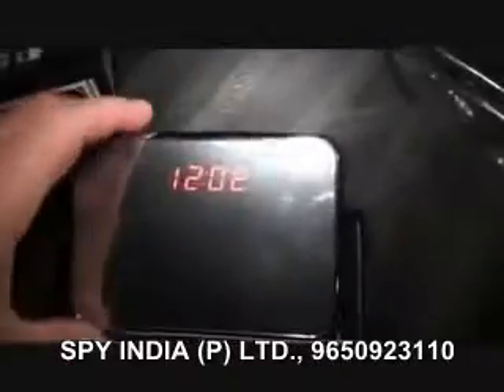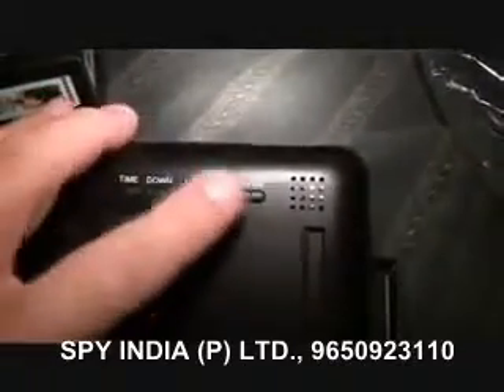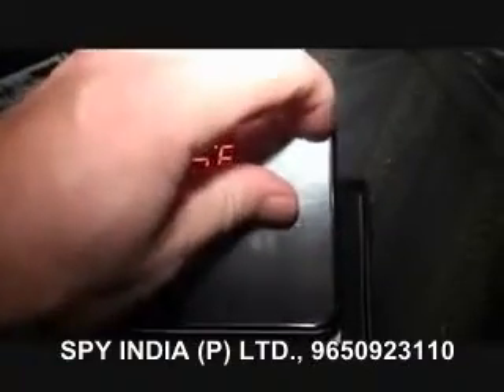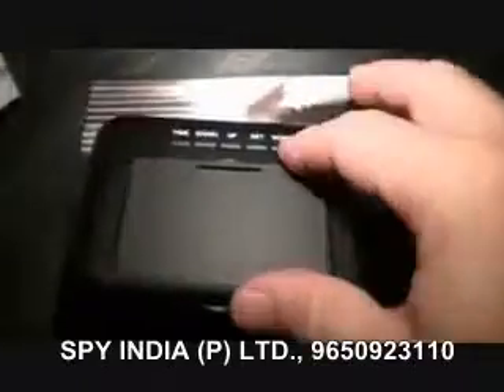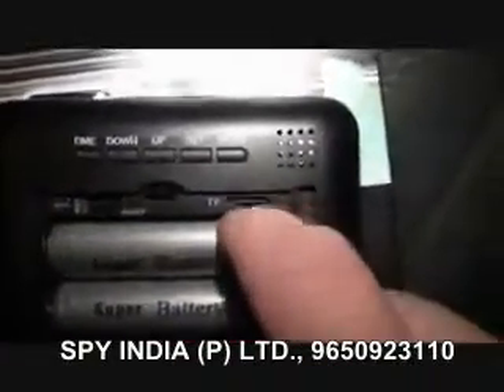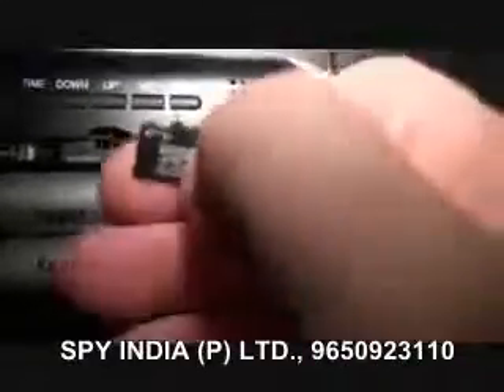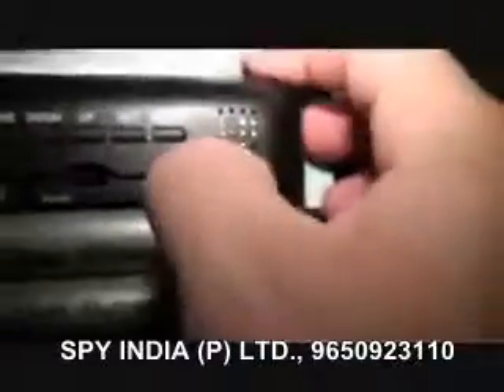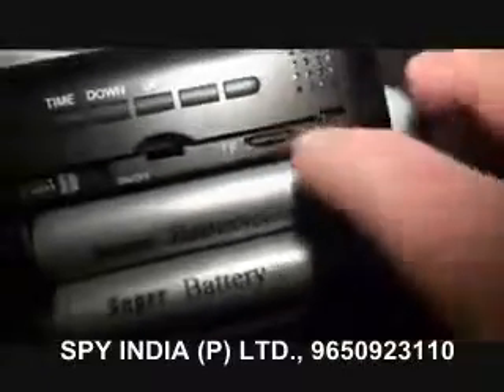SPY CAMERA TABLE CLOCK IN LUDHIANA PUNJAB, 09650321315